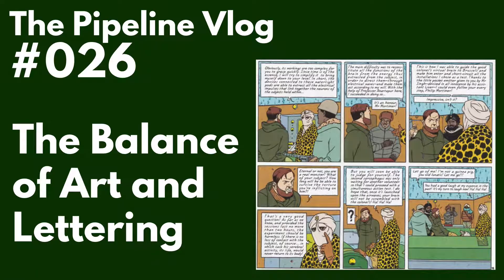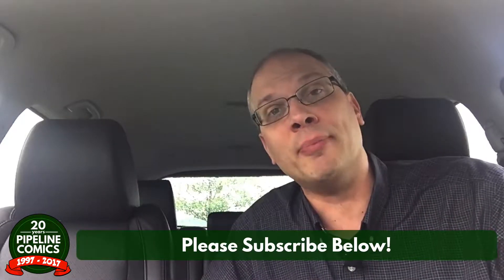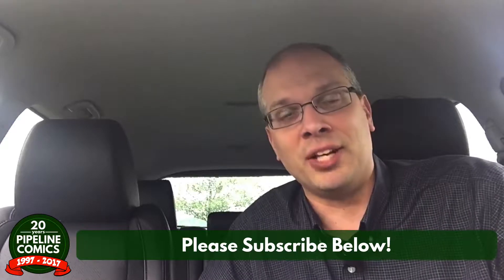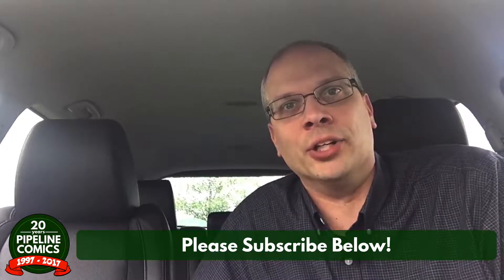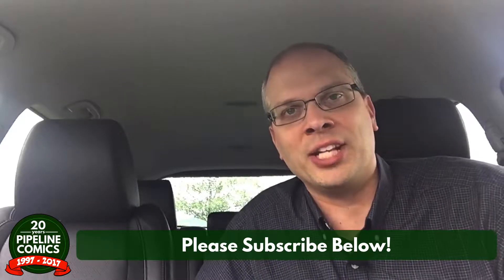Vlog 026: Balancing Art and Lettering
How much of a page should be text, and how much should be art?  I recently realized that I look for a certain balance.  Too much text, and the book won't pass a flip test and goes right back up on the shelf.

PipelineComics.com is the comic book site that's all about comic books.  Crazy concept, I know.  Written by 20 year comics journalism veteran Augie De Blieck Jr., it specializes in Franco-Belgian comics, but also covers a wide gamut of North American comics, as well.  PipelineComics.com covers more than just writers, focusing on art, lettering, and even occasionally coloring, as well.

for all your comic book needs...